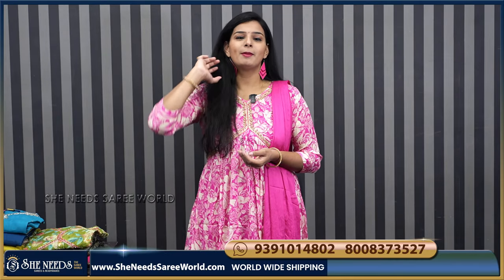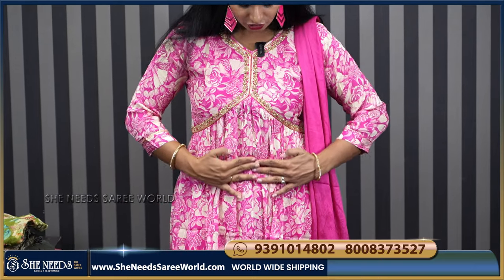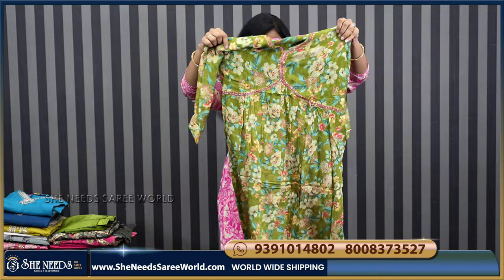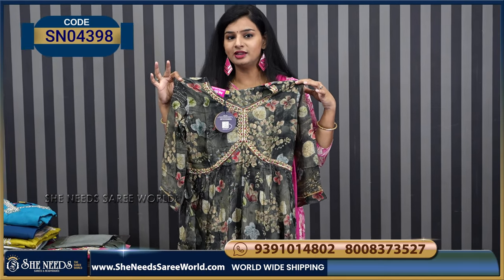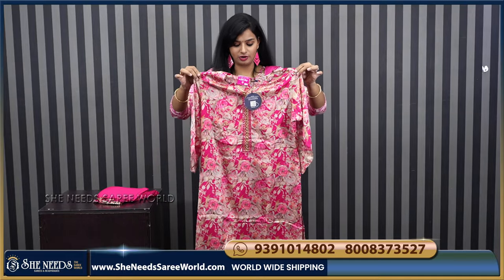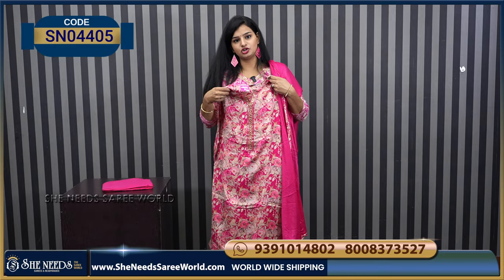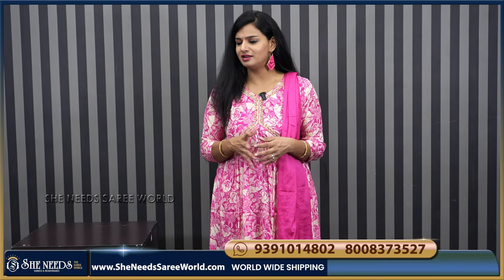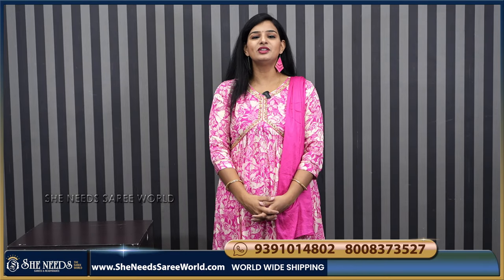Designer Party Wear Dresses Collection |She Needs Saree World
PRODUCT BUYING GUIDE:
1. Kindly check the code and Price being displayed on the screen while showing the Product
2. Click on the link of a particular code that is given in the description,  That will directly take you to the page your Selected Product
3. Add your Selected Product to the cart and checkout After The Checkout Kindly Check Your Mail For Order Details

Hyderabad - 500067

Address:
Telangana 500039

Address:
Hyderabad. 500035

She Needs
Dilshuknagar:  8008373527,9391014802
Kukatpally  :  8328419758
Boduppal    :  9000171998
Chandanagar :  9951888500